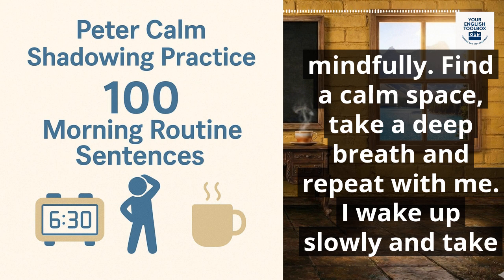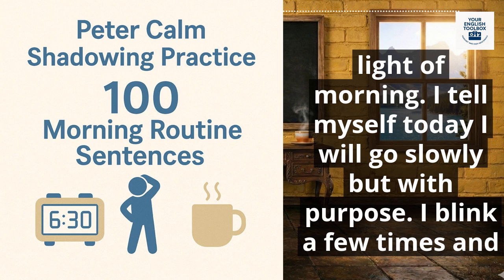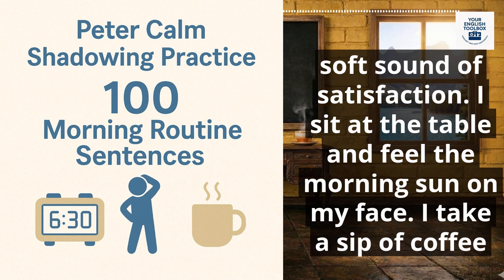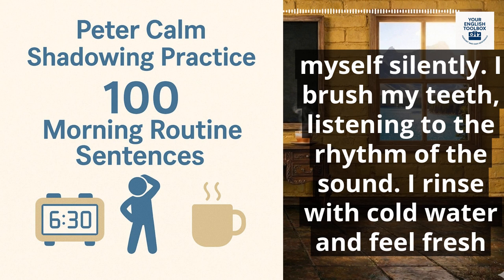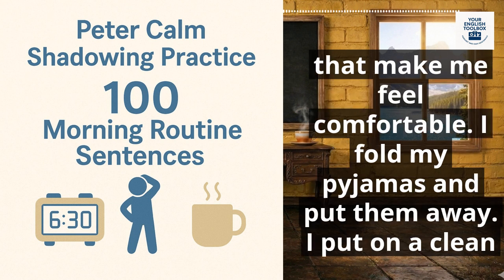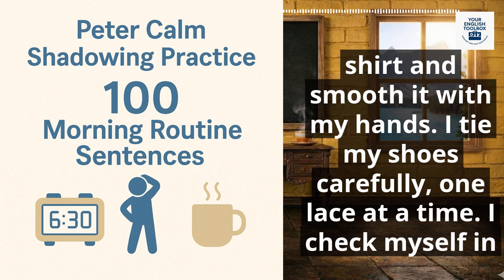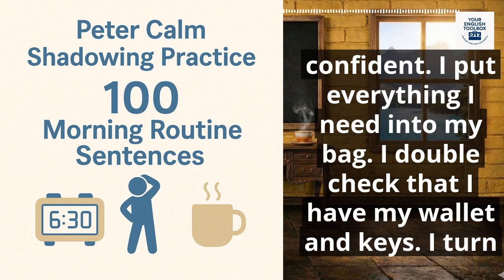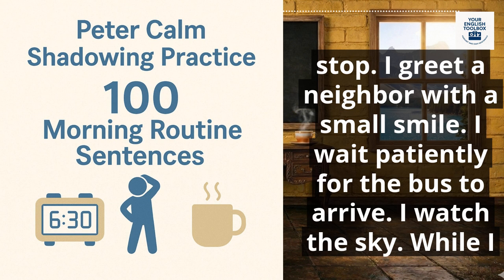Calm Morning English — Easy Shadowing to Start Your Day | ENGLISH PODCAST | STEP BY STEP | Learn...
This podcast is narrated using advanced AI voice technology (powered by ElevenLabs) to ensure consistent clarity, natural pacing, and an easy-to-follow listening experience — especially helpful for language learners.
All scripts are written and carefully edited by real humans, combining expert content creation with voice technology to bring you the best of both worlds:
✅ Human intelligence and creativity
✅ AI precision and clarity

🎧 EPISODE SUMMARY Welcome to a new Slow English Podcast episode — your space to practice English calmly, naturally, and effectively.
In this special session, Peter guides you through 100 morning routine sentences in a gentle and mindful way.
Every line is spoken slowly and clearly so you can shadow — that means listening and repeating almost at the same time as Peter — training both your ear and your voice to move together.
This isn’t just pronunciation practice; it’s a moment of calm English meditation.
You’ll describe real morning actions — from waking up and stretching, to enjoying your coffee and leaving home with peace and confidence.
💡 It’s perfect to start your day with English and mindfulness at the same time.

🧘‍♀️ BENEFITS OF PETER’S SHADOWING PRACTICE ✨ Calm Mind, Confident Voice — Shadowing slowly with Peter helps you relax, breathe, and speak naturally.
🎧 Train Your Ear — Listen to real English rhythm and melody, not isolated words.
🗣️ Improve Pronunciation — Repeat in sync with clear, natural sentences.
🕊️ Reduce Anxiety — The mindful pace helps you focus without pressure.
💬 Build Fluency Naturally — Each sentence becomes part of your active memory through calm repetition.
🌅 Start Your Day Right — Combine morning mindfulness and English learning in one peaceful routine.

📌 CALL TO ACTION Interested in transcriptions, vocabulary lists, and bonus audios from Peter’s shadowing practices?

Your feedback helps us grow and create even better content for you.

Hosted on Acast. for more information.